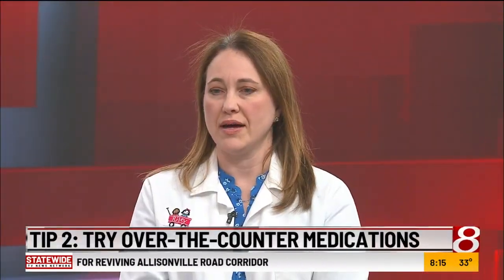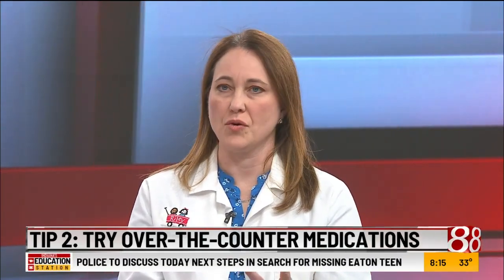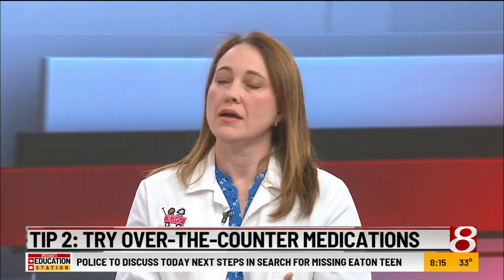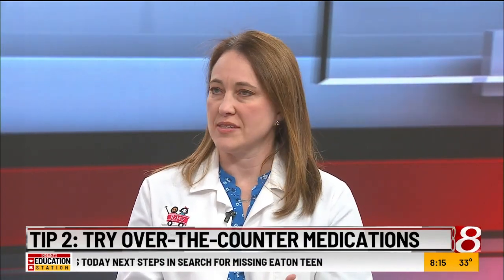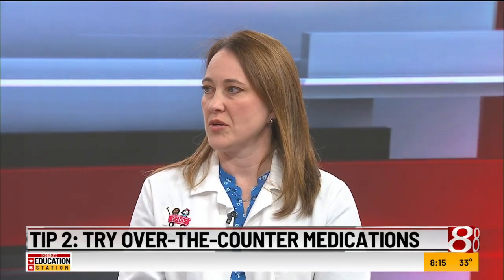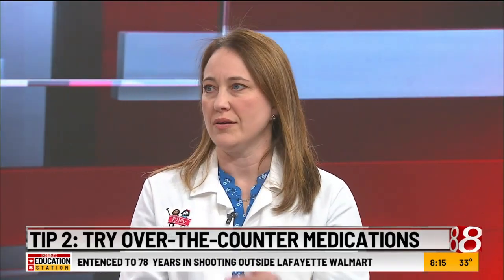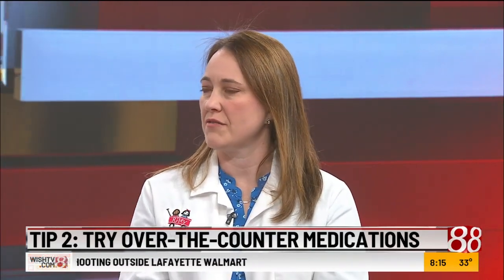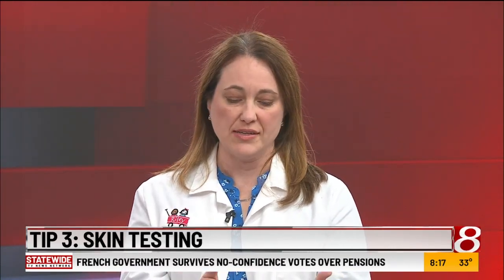Preparing for spring allergy season